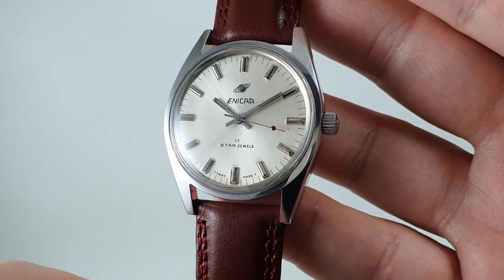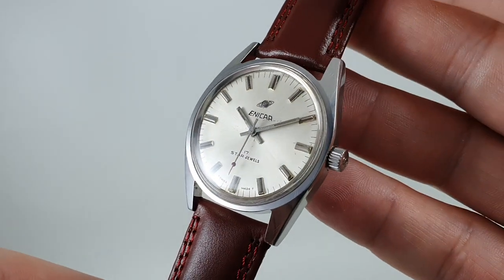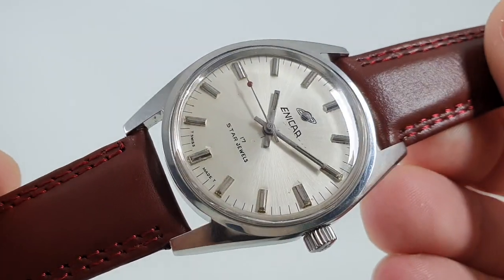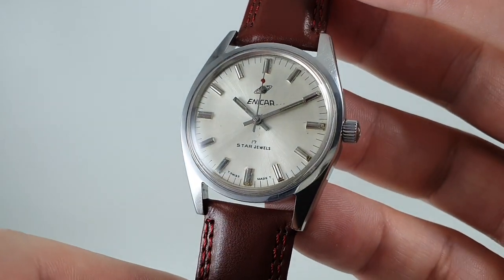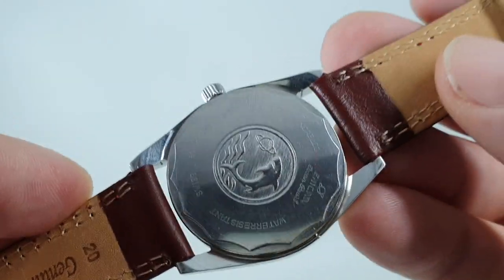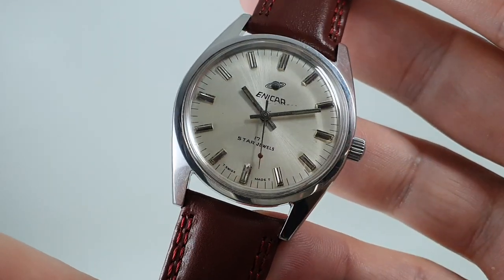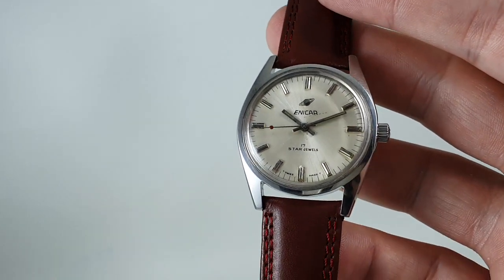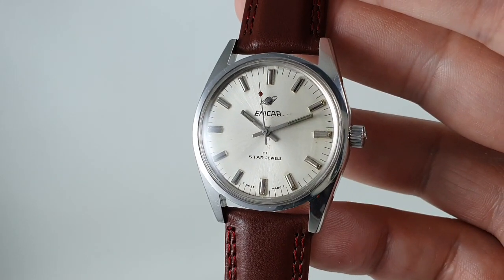c1971 Enicar Star Jewels men's vintage watch in an ocean pearl case.